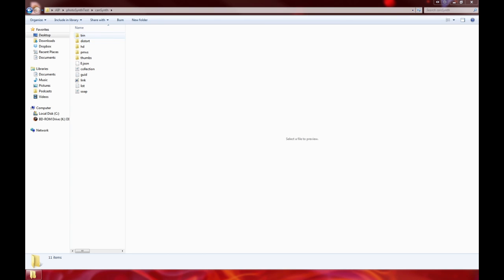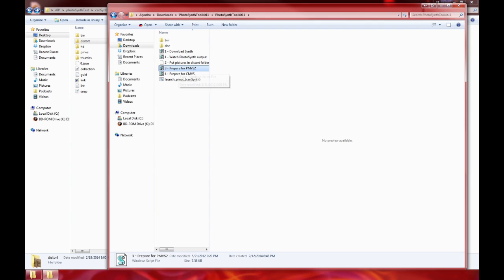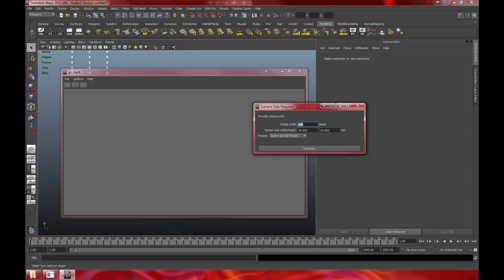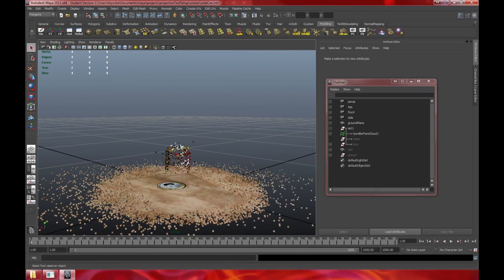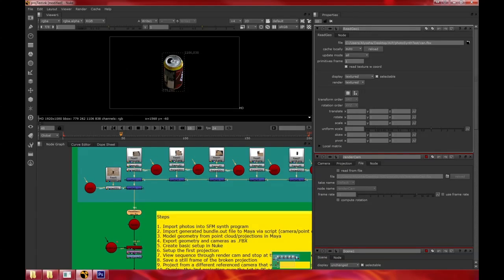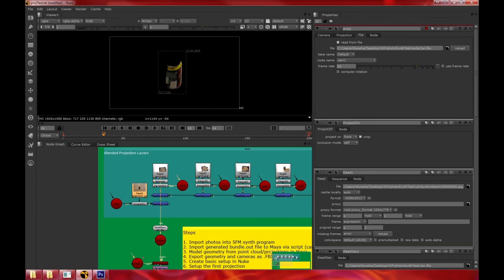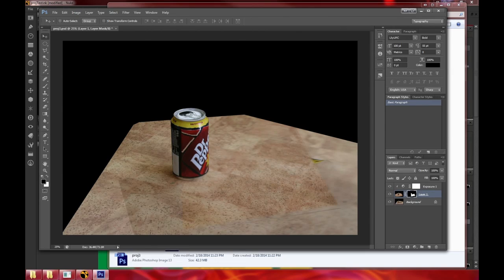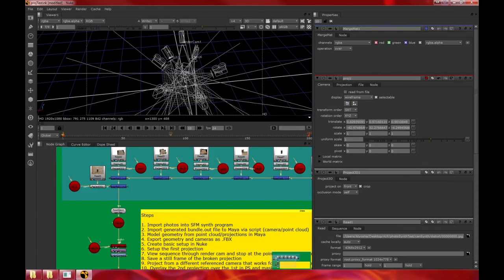NUKE Camera Multi-Projections Made Easy Tutorial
Quick tutorial on using SFM capture as a base to create multiple camera projections and blend them together in Nuke extremely quickly and accurately. I'll be re-doing this tutorial soon with even more detail, as well as clearer audio (had a cold when recording this).